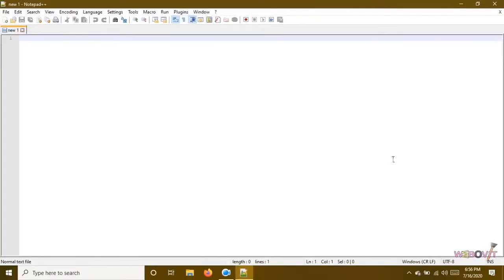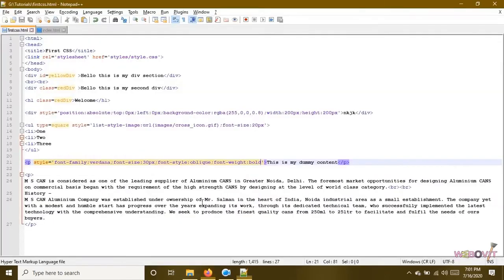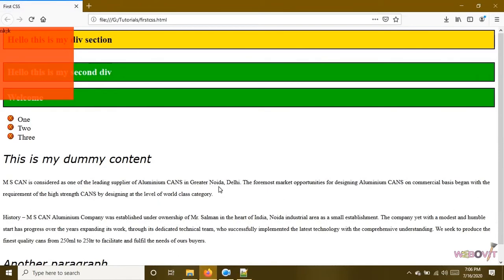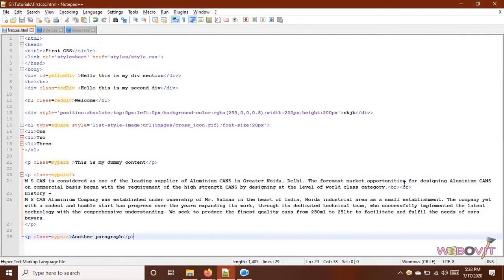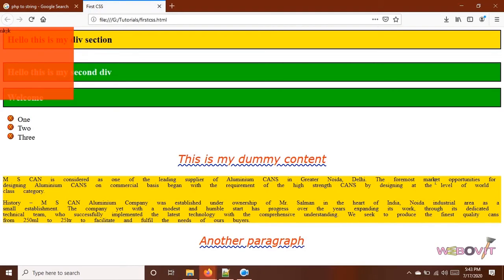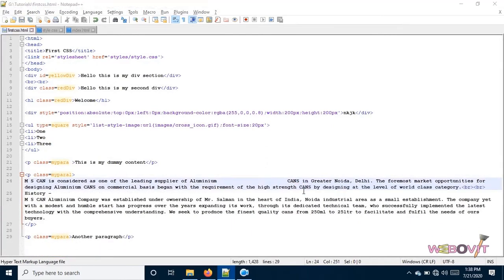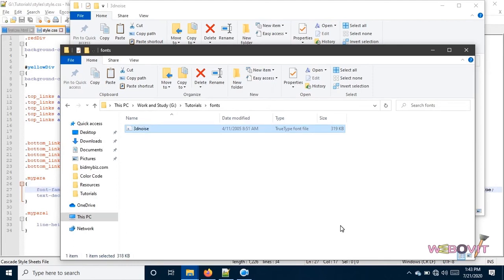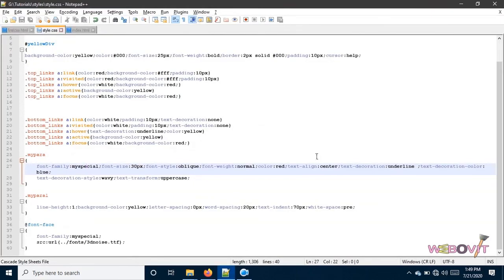Website Designing CSS Part 3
The third part of learning website designing through CSS3 is out now. If you have landed directly to this tutorial and you are new to CSS then please follow the link below to start learning CSS from beginning

In order to learn CSS you should have basic knowledge of HTML as well. Below is the link for learning HTML if you are new to Website Designing